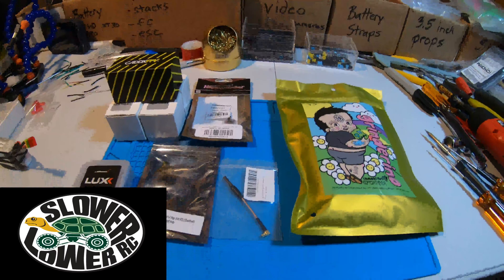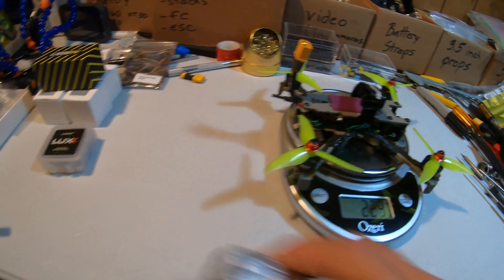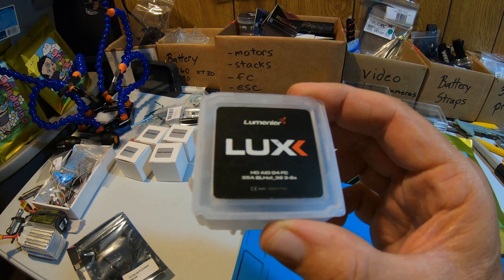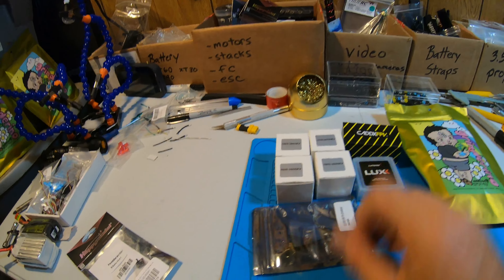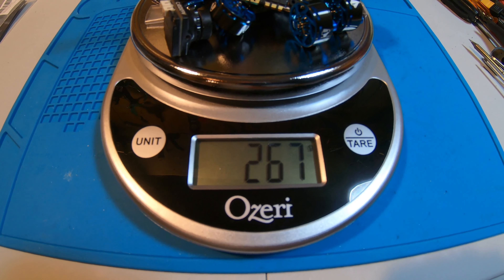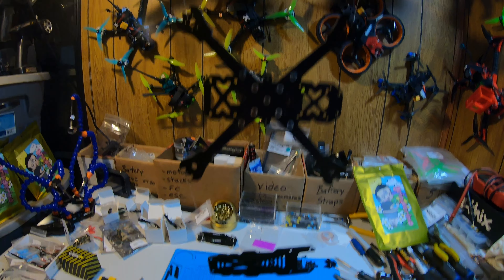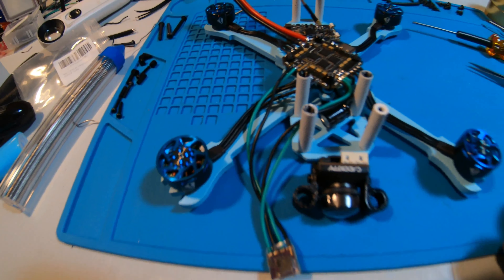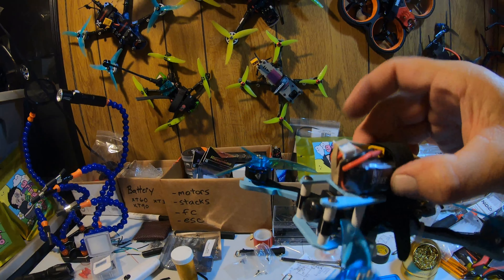GRINDERINO!! Can I Build a Rippin' SUB-250??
I have put together some very nice parts with the goal of making a rippin' sub 250 4s Grinderino!!I will make a flight video
 very soon!!
If you would like your own grinderino or if you need repairs
Ebay store